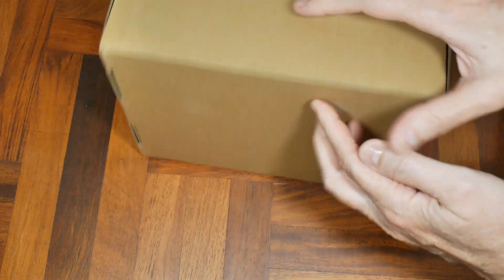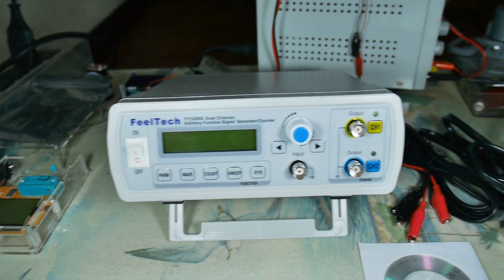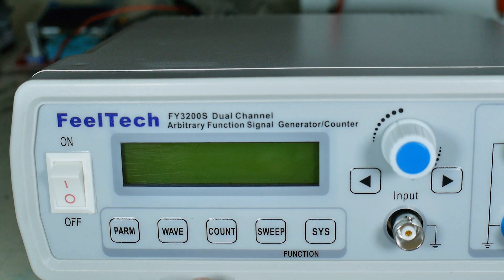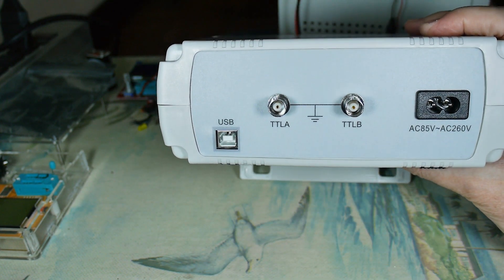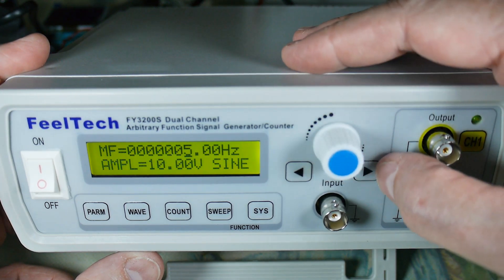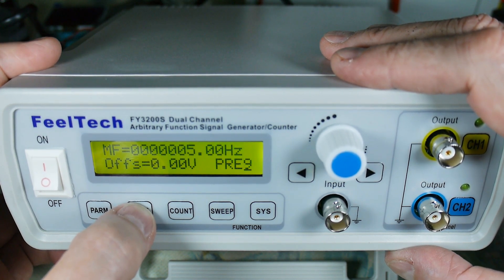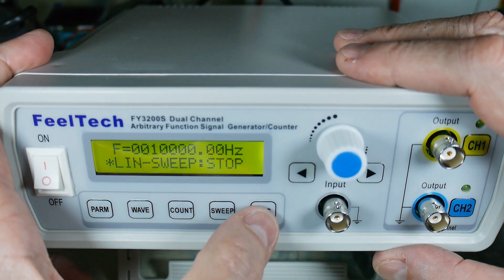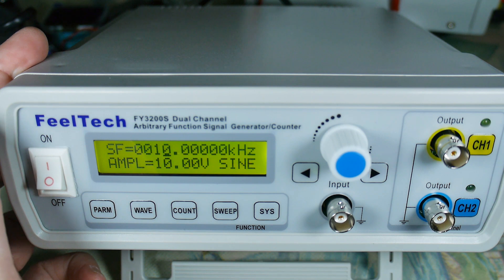Frequency Generator / Counter - Low Cost (Unbox & Basics)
Quick review of a Feeltech FY3200s low cost frequency generator / counter.

BASICS
- 2 channel output (generator)
- 1 channel input (counter)
- 2 TTL ports
- 85 to 220 volts AC power input
- Standard waveforms